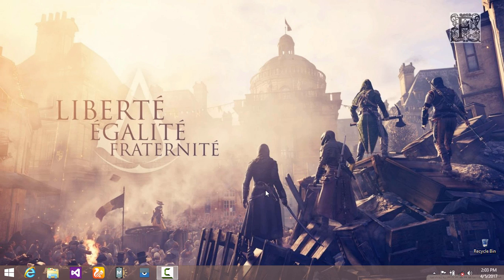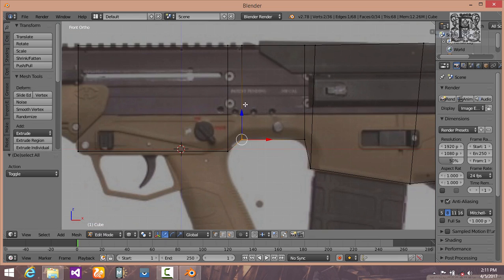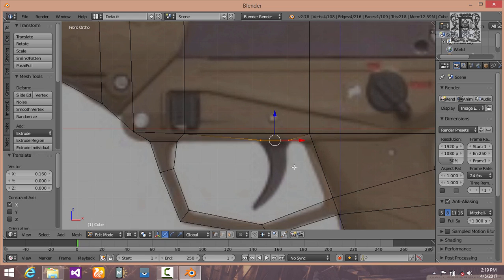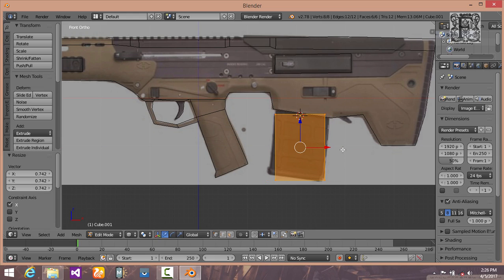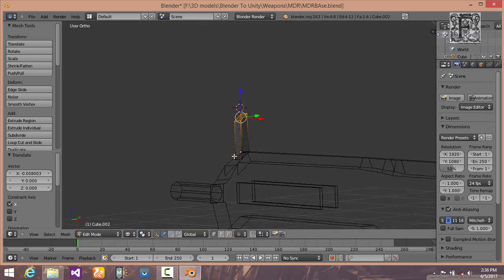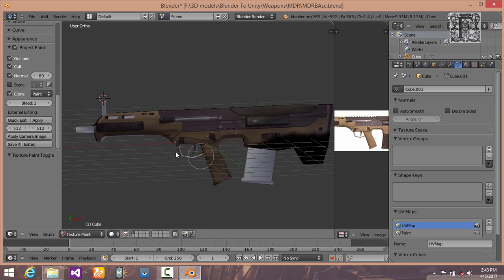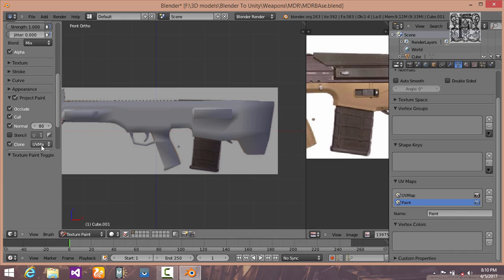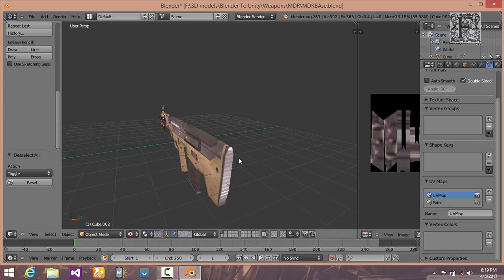Blender to unity 5 : Making low poly Weapons with realistic textures Part 1 "a Gun"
Hi guys this is another video tutorial for assets creation for unity 5 inside blender,in this part u'll learn how to create a gun form scratch and giving it a realistic textures,(i forgot to mention that u must delete the uvmaps named paint form every object and do assign a material to it before importing inside unity)